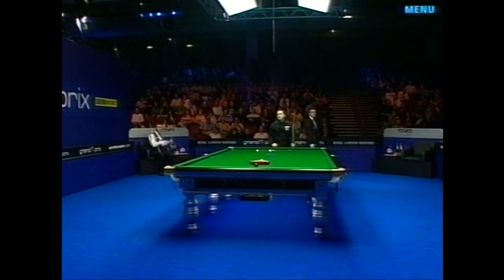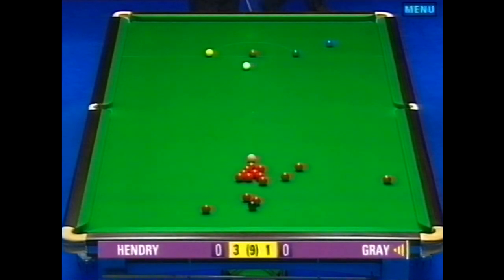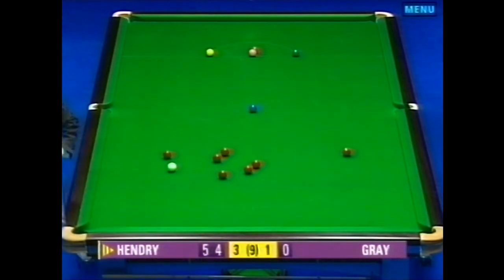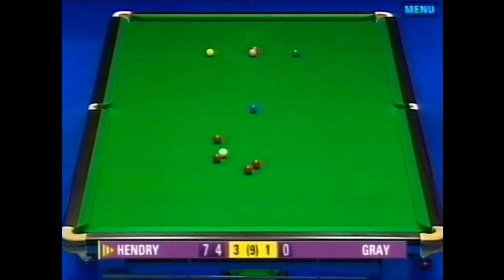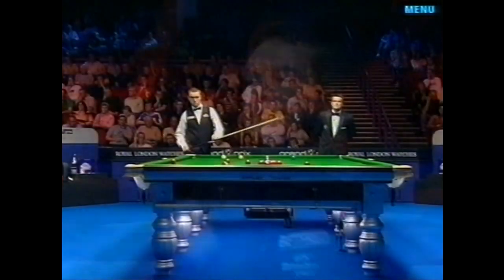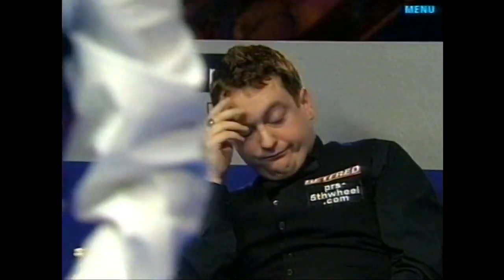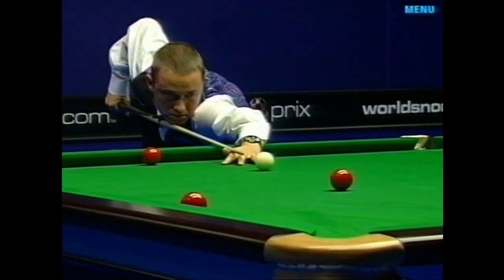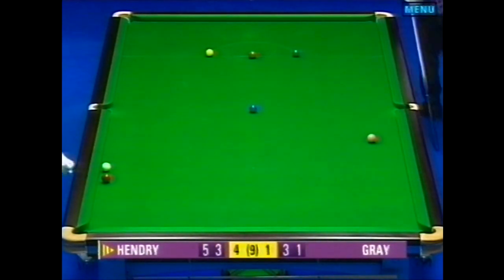Stephen Hendry v David Gray Grand Prix 2005